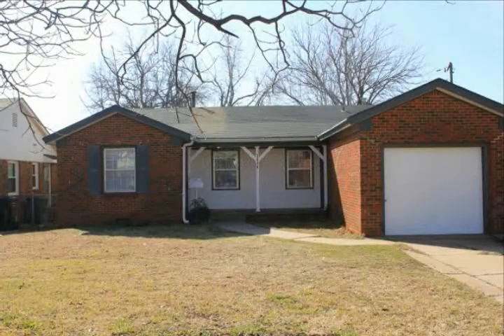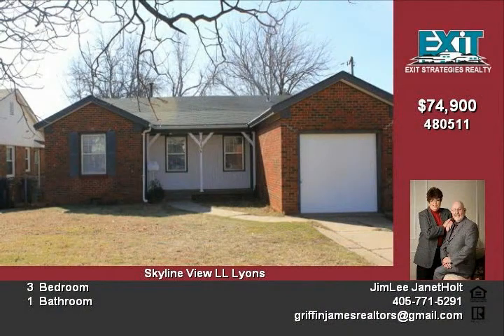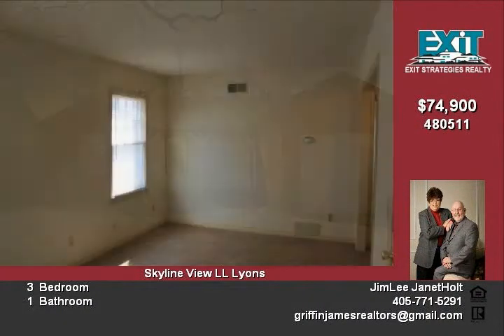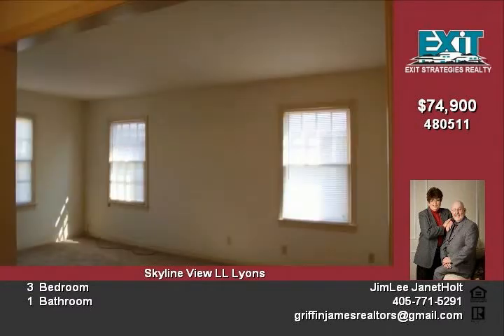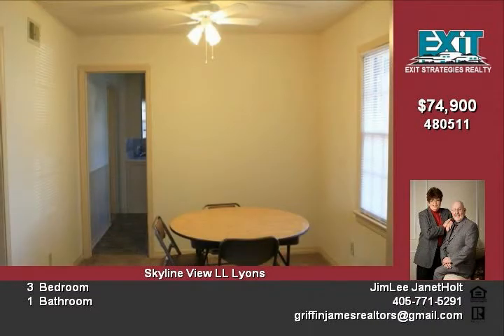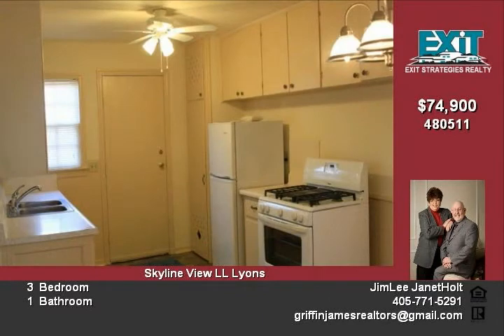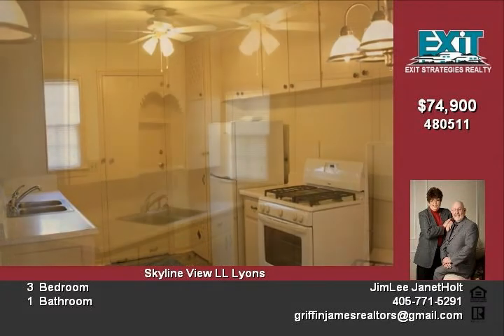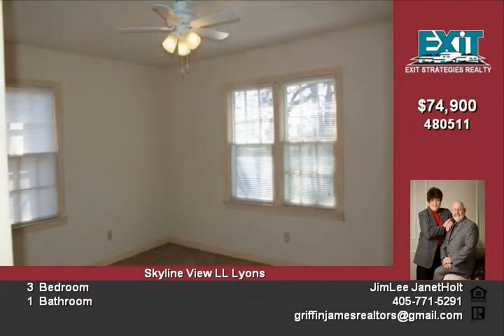3846 NW 32nd St Oklahoma City OK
This great home has some wonderful new updates  Built in 1950 this awsome home would be great for the first time home buyer or investor  This location is just minutes form downtown, Bricktown, shopping and the airport   It's just a stones throw from the Oklahoma City Tennis Center for all you tennis fans  This spacious living rooms sports new paint and new carpet  This wonderful area also has new paint, a new ceiling fan and is right of the living room  It make a great flow plan for entertaining large groups  This great kitchen has a gas stand alone range that is less than a year old, new vinyl floor and large breakfast nook  The bedroom is this 50's rambler are good size and they all have new paint and carpet  The bedroom is this 50's rambler are good size and they all have new paint and carpet  The lot for this size home is large  It's a great place for a small veggie garden, a breathtaking coy pond or simply a great place for kids to play and families to enjoy great summertime cook outs

Video uploaded on Thu 19 Jul, 2012
real estate Oklahoma City OK